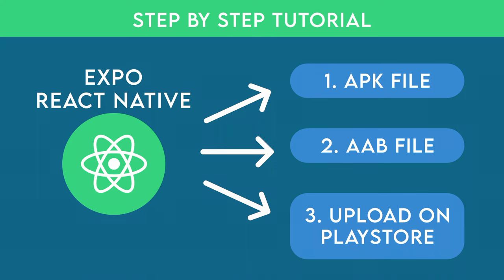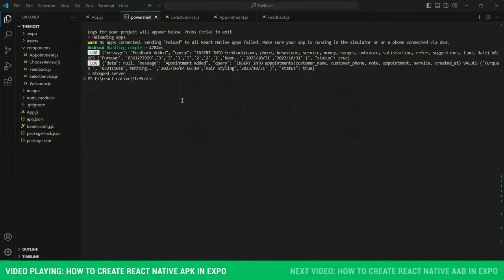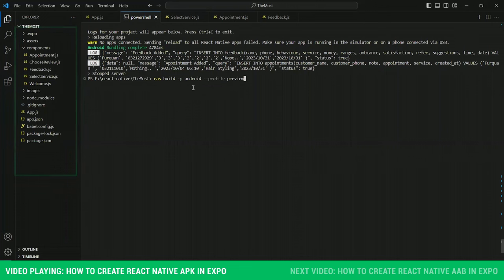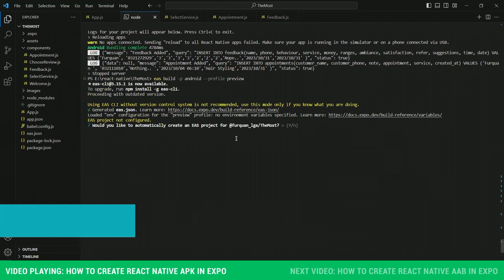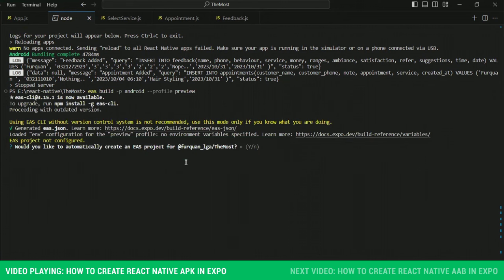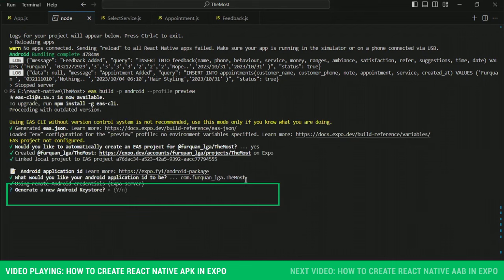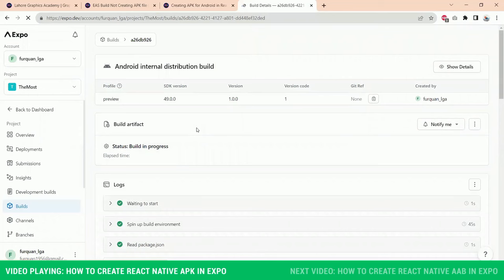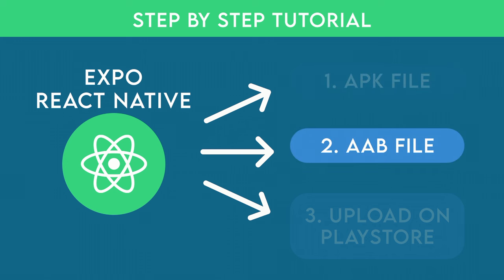Create APK File in React Native Expo | 2024 UPDATE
IMPORTANT:
I forgot to cover on how to Download APK from EXPO at the end of this video. You can check this video on how to do it. It is a different Project, but the way of downloading APK from Expo once it is build is the same:

This video is a part of the series where we will learn how to create APK, AAB and finally upload your App on PlayStore.

In this tutorial we will create an APK from our React Native App in Expo Go environment. APK is used to install your apps manually on smart phones so every React Native Developer should know how to create APK in React Native.